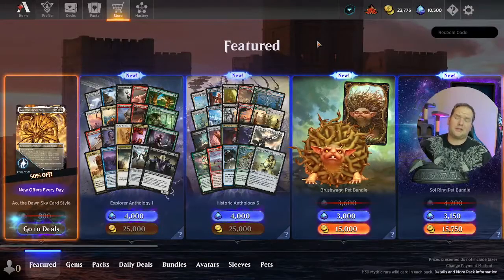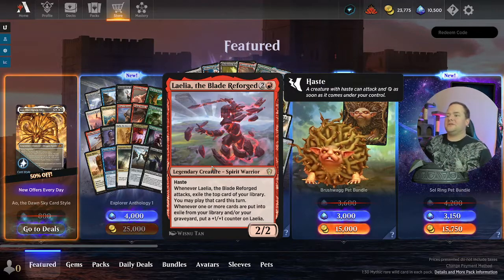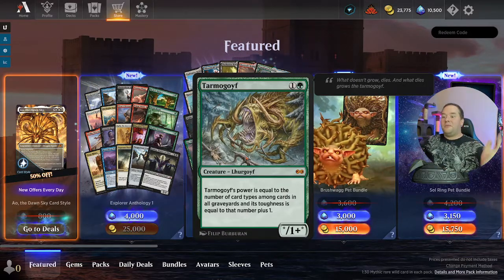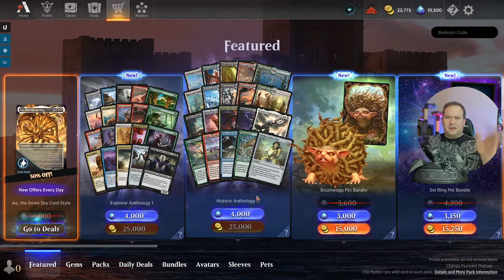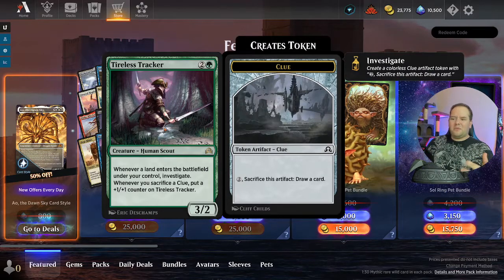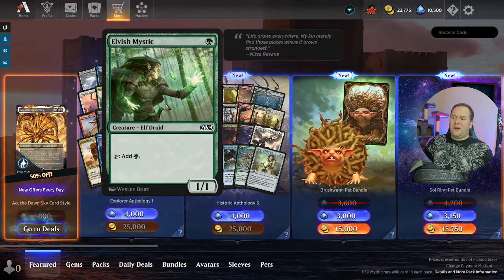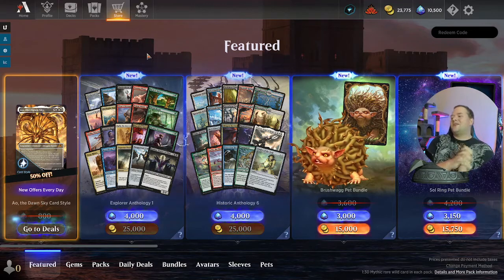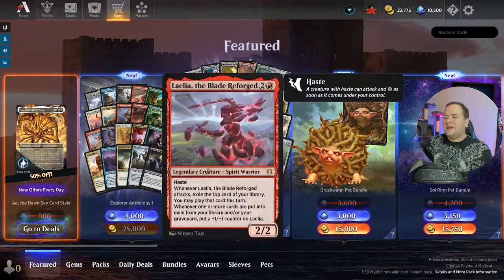Explorer and Historic Anthology Review.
We play magic on the weekends and a verity of others during the week. well when I have time.

Come over and ask anything.